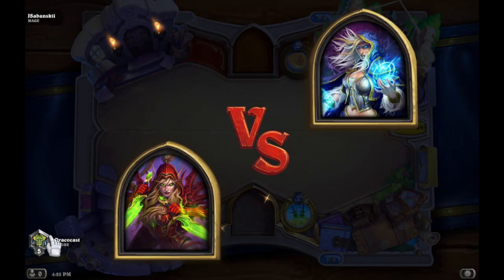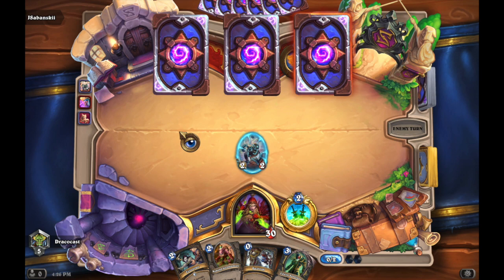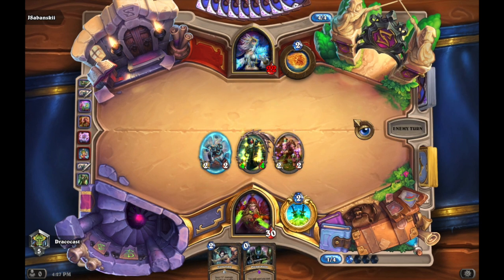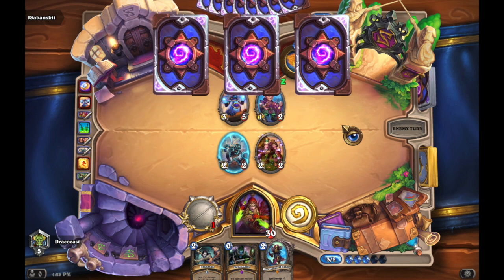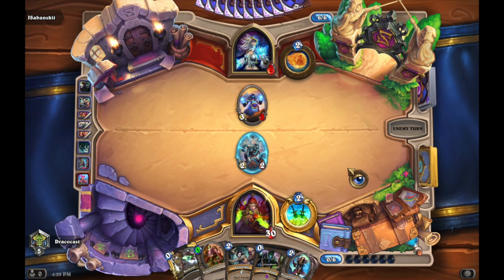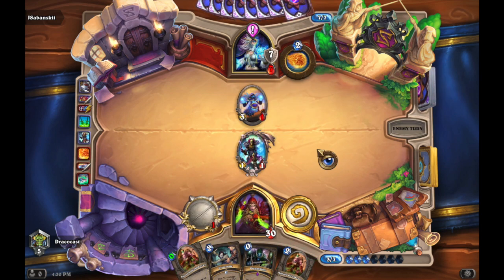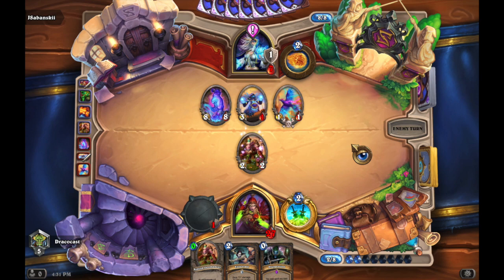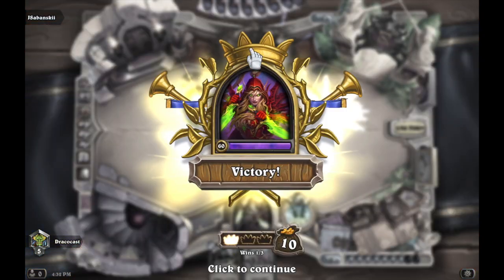Hearthstone Rogue vs Mage Thank You Eviscerate!!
A couple quick combo damage spells saved me in this one!